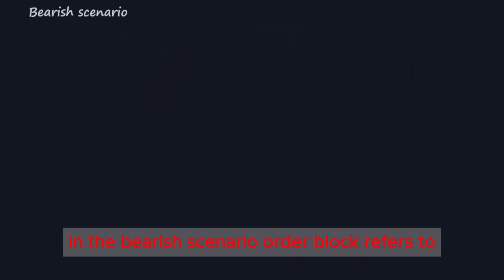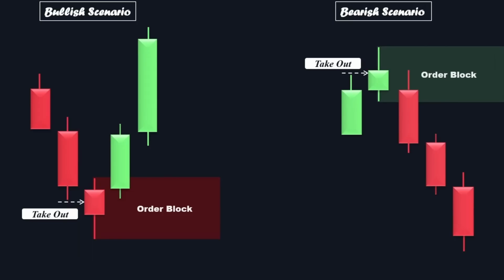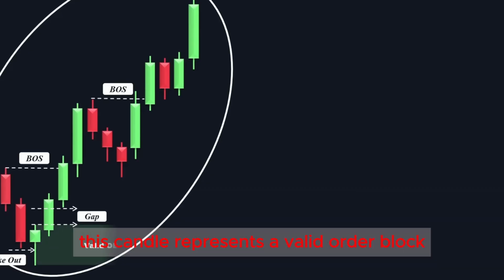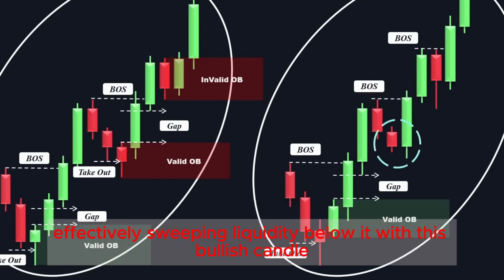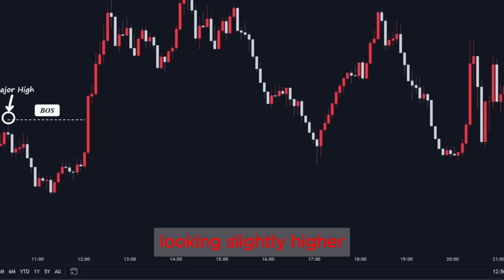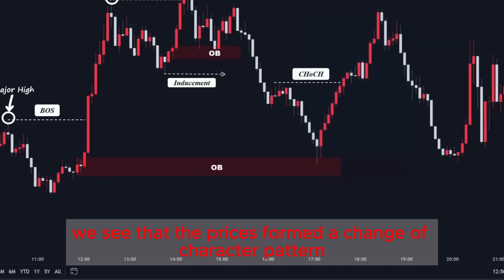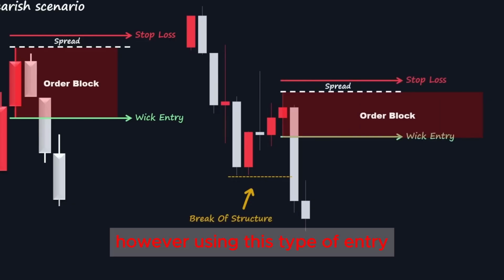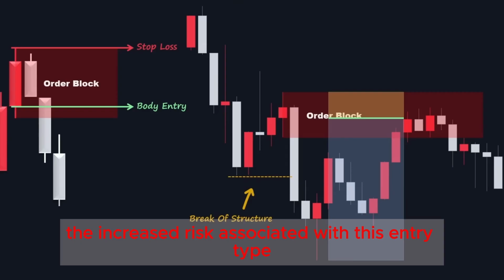High winning Order Block Trading Strategy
In this video, we are diving into various candlestick order block types, trading strategies, and price actions associated with order blocks you might encounter in the market. But that's not all. We'll break down the essential criteria and rules that elevate an order block to a high-probability trade.